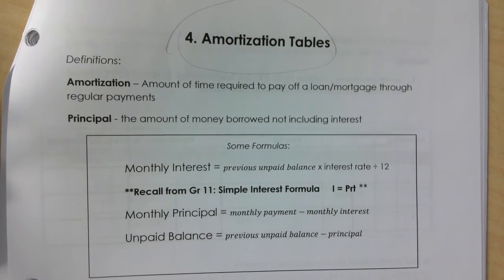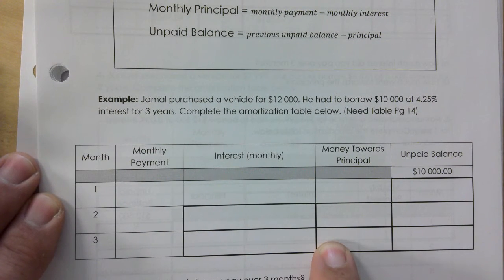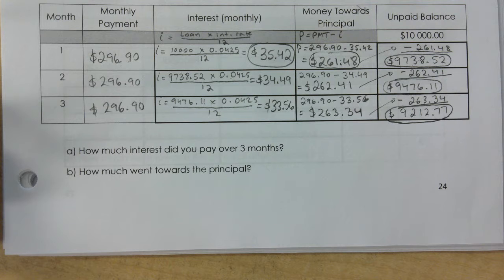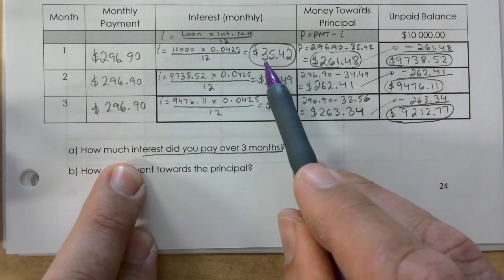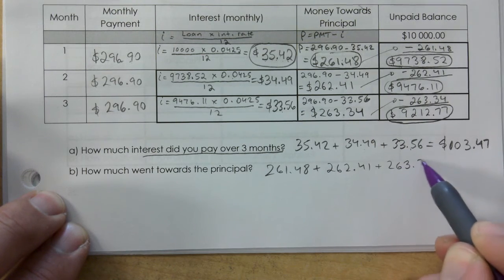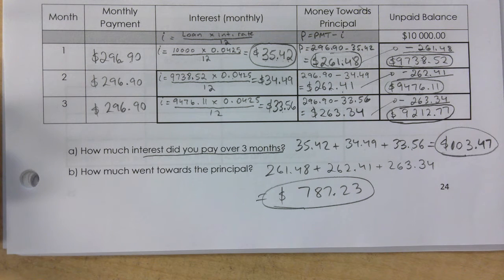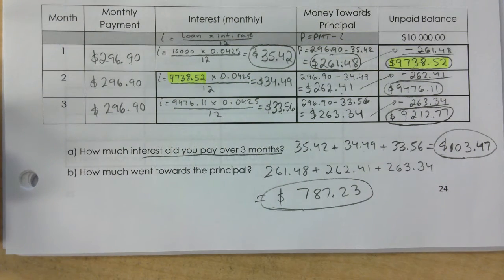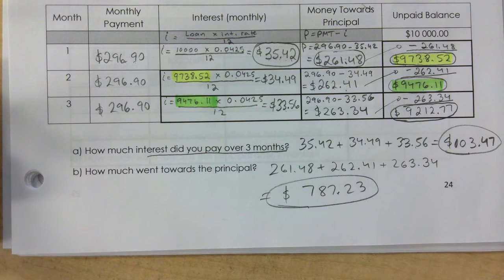ESMR4S 03 VF AMOERTIZATION TABLES